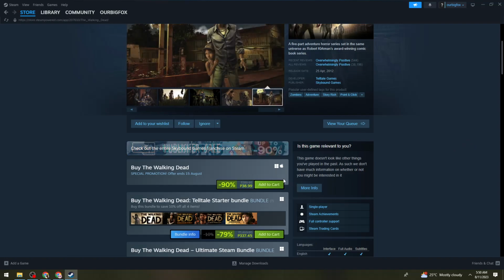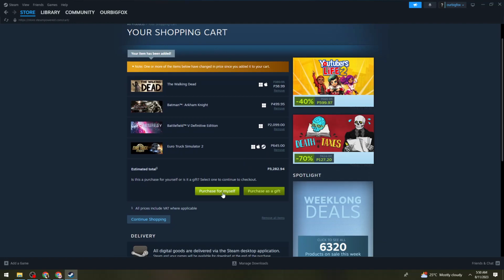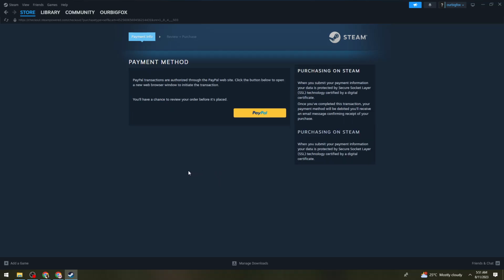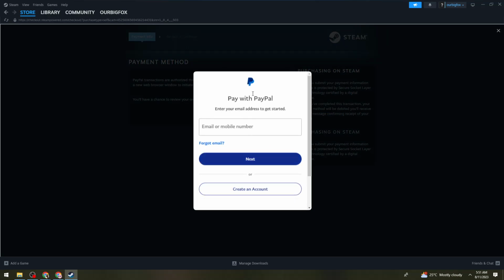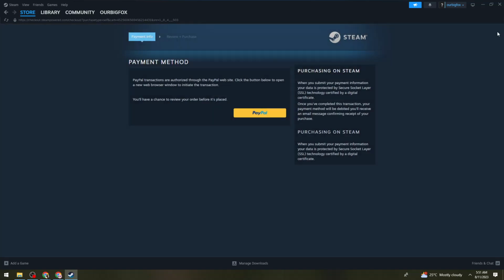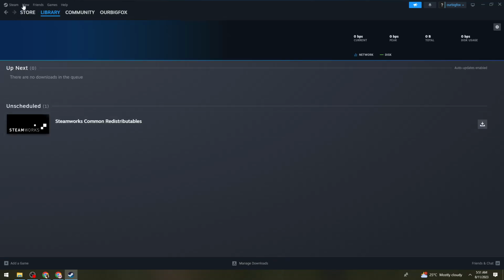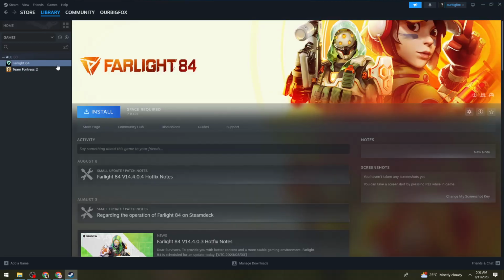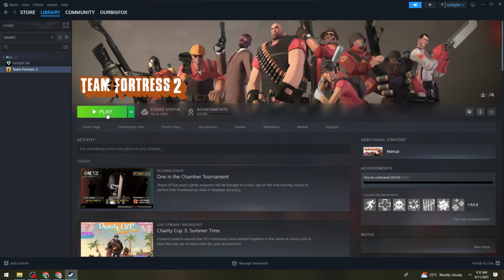How To Download & Install Walking Dead on PC (2023 Guide)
Learn How To Download & Install Walking Dead on PC (2023 Guide). This video will show you how to download and install walking dead for pc. If you're wondering how to install walking dead in pc this is for you.